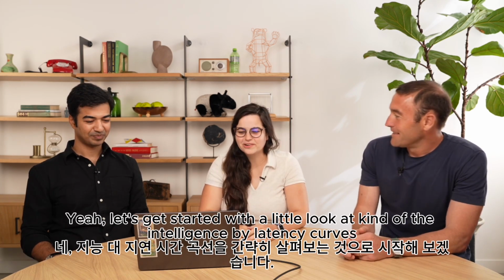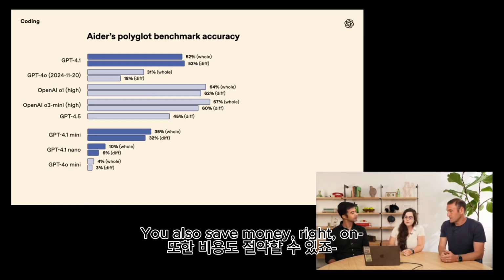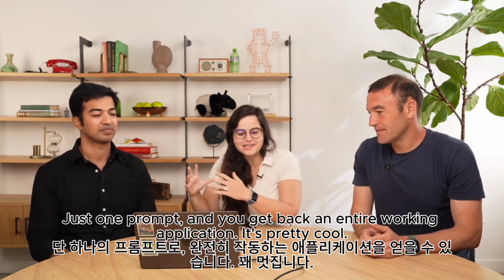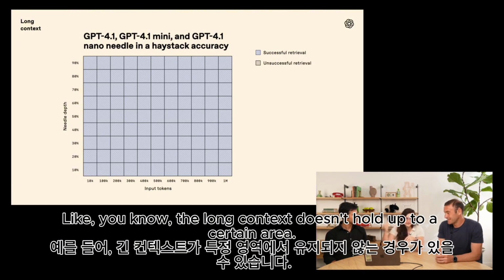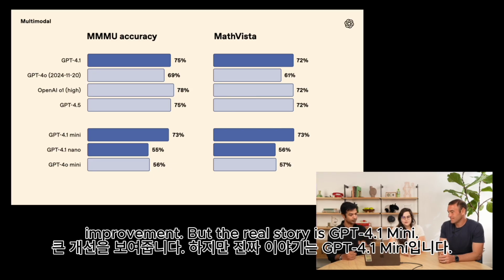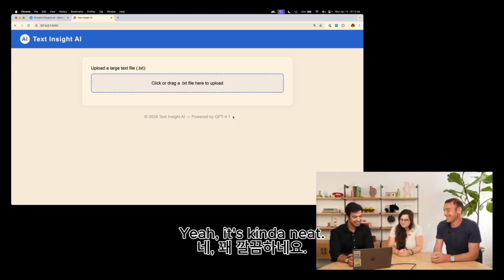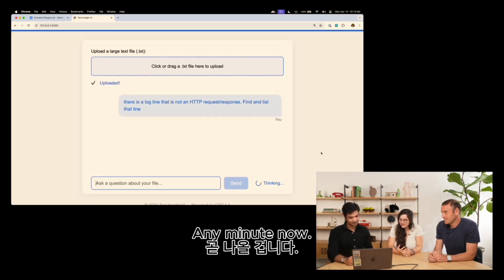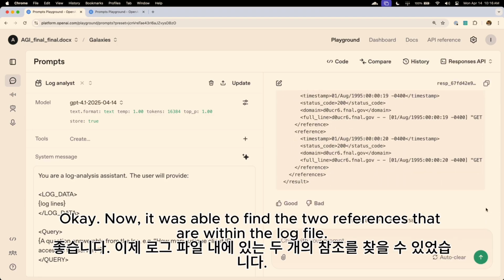ChatGPT 새로운 모델 GPT-4.1 시리즈 공개! 4.5보다 좋은데 가격은 1/100??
⏰ Timestamp
00:00 GPT-4.1 모델 제품군 소개 - 더 빠르고, 더 스마트하며, 더 저렴한 모델들
01:13 코딩 성능 향상 - SWE-Bench 벤치마크와 실제 애플리케이션 개발 능력
04:52 지시 사항 따르기 능력의 비약적 발전 - 복잡한 지시 사항을 정확히 수행
06:52 백만 토큰 컨텍스트 지원 - 모든 모델에서 긴 문서와 대화 처리 가능
09:22 멀티모달 성능 강화 - 비디오와 이미지 이해 능력 향상
10:21 실시간 데모 - 웹 애플리케이션 생성과 대용량 로그 파일 분석
16:30 가격 정책 개선과 개발자 협력 프로그램 - Windsurf 파트너십 발표

📝 Summary
🚀 GPT-4.1, Mini, Nano 세 가지 모델 제품군 출시되어 기존 모델보다 더 스마트하고 빠르며 저렴함.
💪 모든 모델이 백만 토큰 컨텍스트 지원하고 코딩 능력과 지시사항 따르기에 비약적 성능 향상 이룸.
💰 GPT-4o 대비 26% 저렴한 가격 책정과 개발자 데이터 공유 프로그램 통해 지속적 개선 추진함.

💬 [준랩 | JoonLab의 지식 공유방 - AI, LLM] 카카오톡 오픈채팅방 참여 링크

👥 [준랩 | JoonLab의 지식 공유방 - AI, LLM] 디스코드 서버 초대 링크